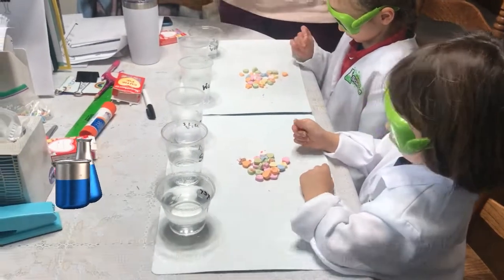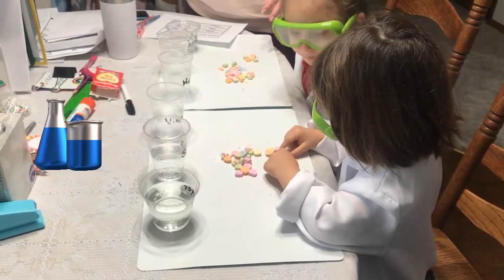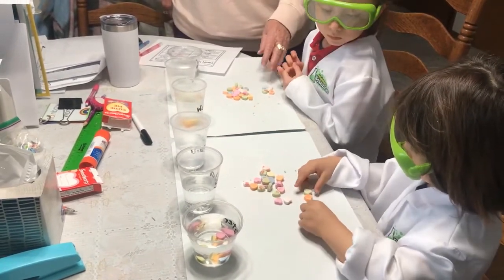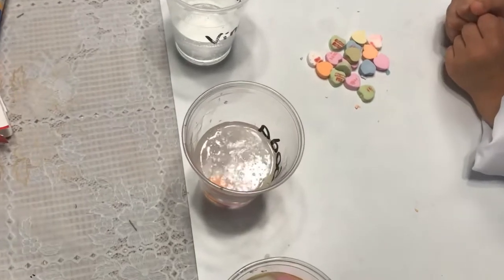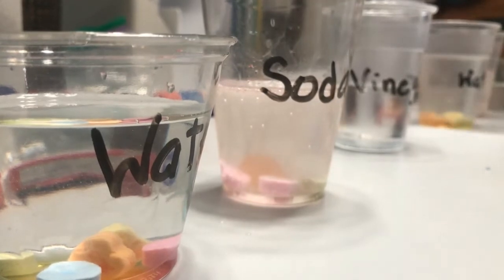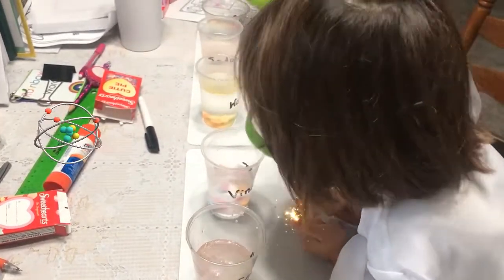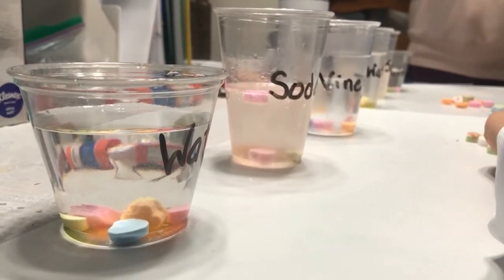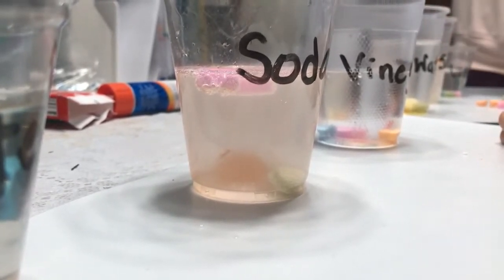Sink or float Candy heart. Experiment for kids.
Today's experiment is all about candy ! Let's join our friend Anaeli, Aniel and the teacher Carolyn, for a lesson in testing the scientific method. As she dissolves candy  in different liquids, try and guess which one you think will be the most effective.

¡El experimento de hoy tiene que ver con los dulces! Unámonos a nuestra amiga Anaeli, Aniel y la maestra Carolina, para una lección sobre cómo probar el método científico.
Podemos ver qué caramelos flotan o se hunden en diferentes líquidos, intenta adivinar cuál crees que será el más efectivo.